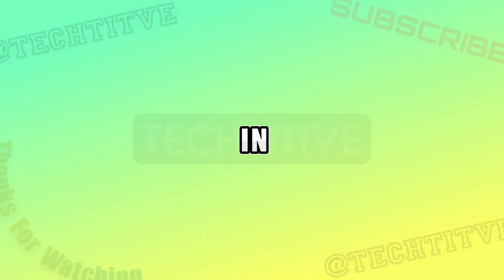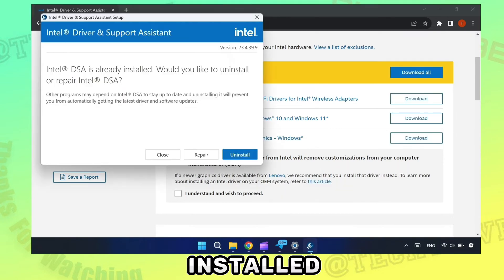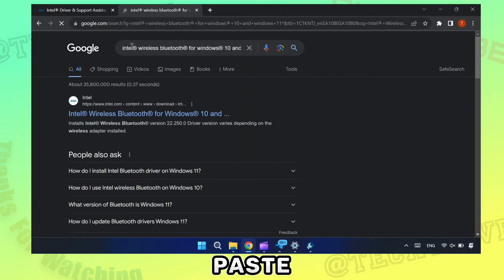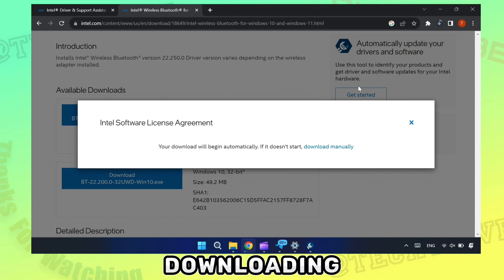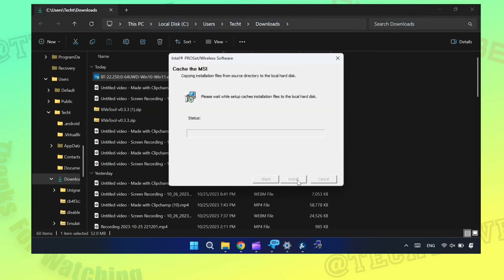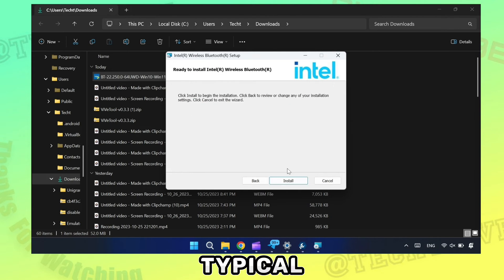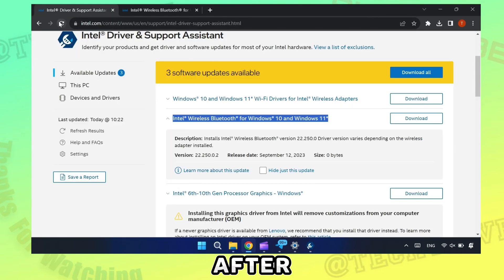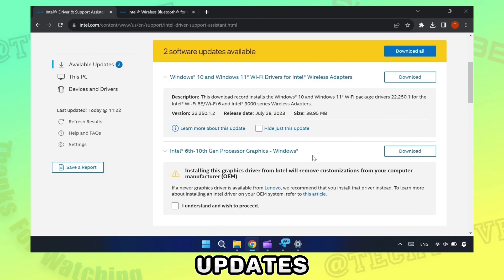Intel Updates Download Error Fix - Windows 11 | Techtitive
Intel Updates
Download Error
Windows 11
Techtitive
Intel Driver Issues
Error Fix
Troubleshooting
Software Update
Driver Update
Intel Drivers
Intel Software
Windows 11 Updates
PC Maintenance
System Performance
Tech Support
Intel Download Problem
Techtitive Updates
Windows 11 Errors
System Optimization
Update Error Fix
Intel Downloads
Windows 11 Troubleshooting
Software Issues
Hardware Updates
Intel Update Tool
Windows 11 Performance
Techtitive Tech
Driver Installation
Intel Support
Update Solutions
Error Messages
Intel Downloads Repair
Windows 11 Fixes
PC Problems
Techtitive Support
Driver Downloads
Windows 11 Solutions
Tech Tips
Intel Software Issues
Download Troubles
PC Error
Techtitive Updates Fix
Windows 11 Maintenance
Intel Download Errors
Troubleshoot Intel Updates
Driver Problems
Intel Update Utility
Windows 11 Optimization
Techtitive Solutions
Intel Updates Download Fix

Intel Updates
Download Error
Windows 11
Techtitive
Intel Driver Issues
Error Fix
Troubleshooting
Software Update
Driver Update
Intel Drivers
Intel Software
Windows 11 Updates
PC Maintenance
System Performance
Tech Support
Intel Download Problem
Techtitive Updates
Windows 11 Errors
System Optimization
Update Error Fix
Intel Downloads
Windows 11 Troubleshooting
Software Issues
Hardware Updates
Intel Update Tool
Windows 11 Performance
Techtitive Tech
Driver Installation
Intel Support
Update Solutions
Error Messages
Intel Downloads Repair
Windows 11 Fixes
PC Problems
Techtitive Support
Driver Downloads
Windows 11 Solutions
Tech Tips
Intel Software Issues
Download Troubles
PC Error
Techtitive Updates Fix
Windows 11 Maintenance
Intel Download Errors
Troubleshoot Intel Updates
Driver Problems
Intel Update Utility
Windows 11 Optimization
Techtitive Solutions